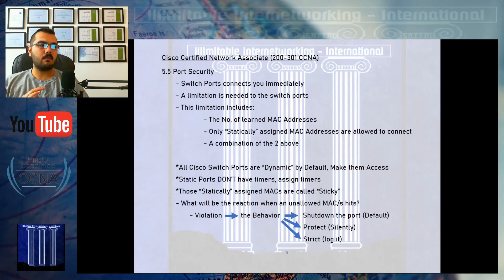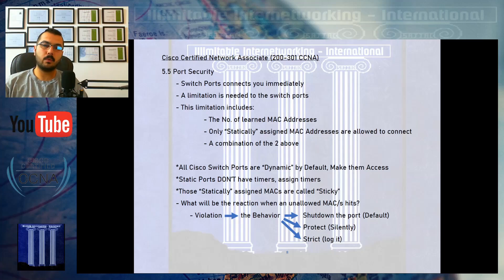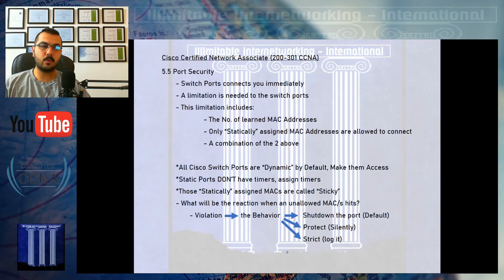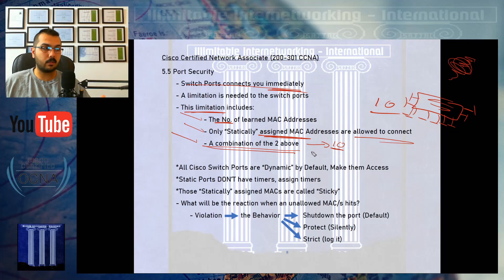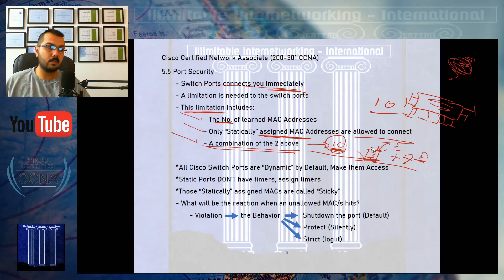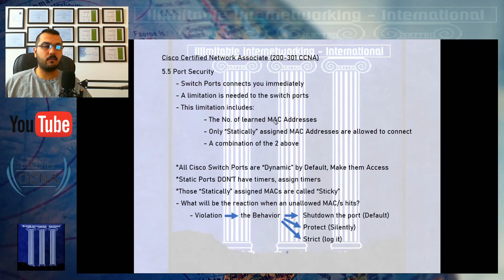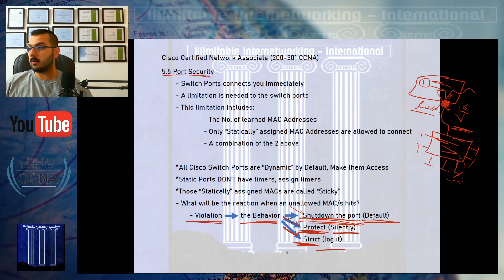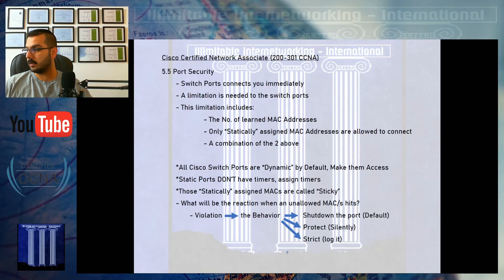64 - CCNA 200-301 - CH5: Port Security Concept, Limitations, Violation